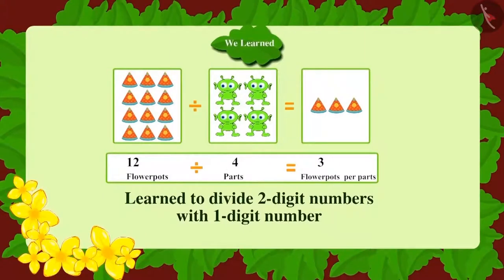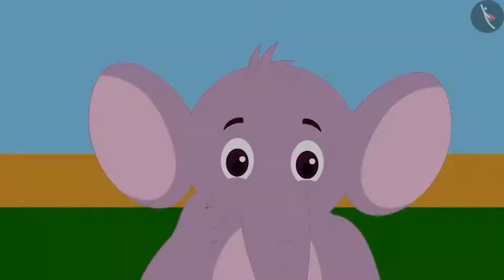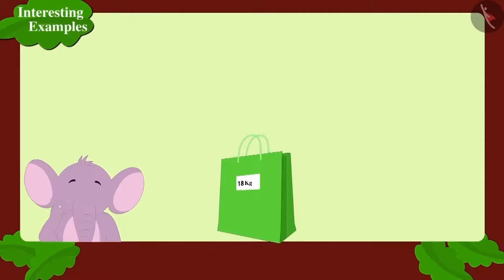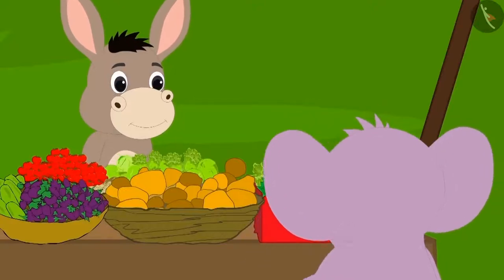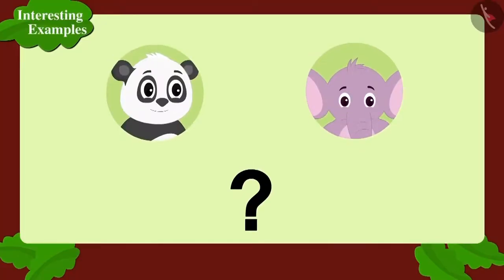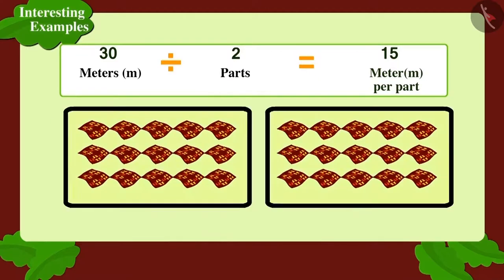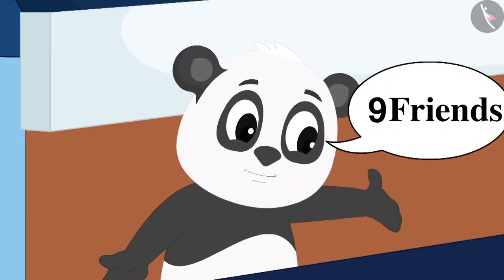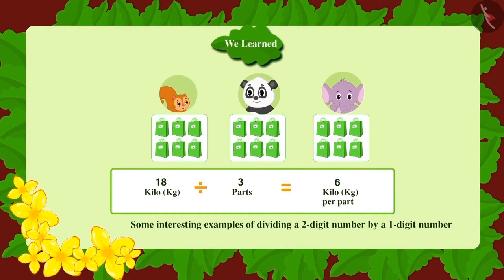Division of a two digit by a one digit number | Part 2/3 | English | Class 3